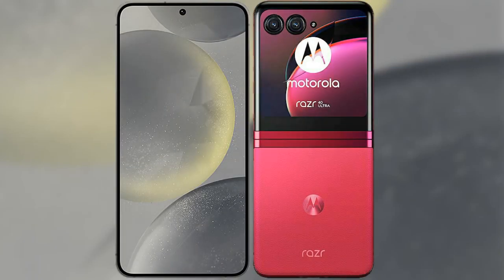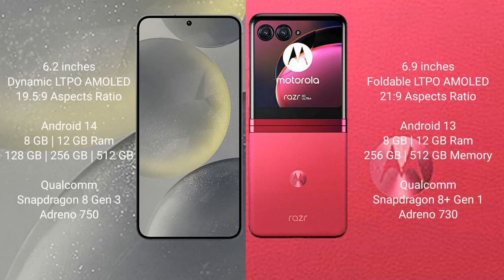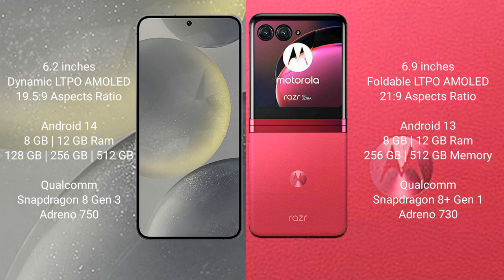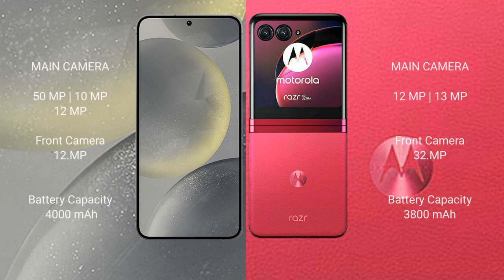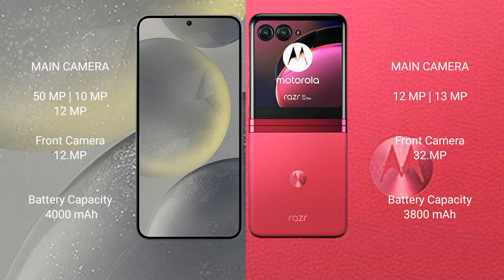Samsung Galaxy S24 vs Motorola Razr 40 Ultra Review